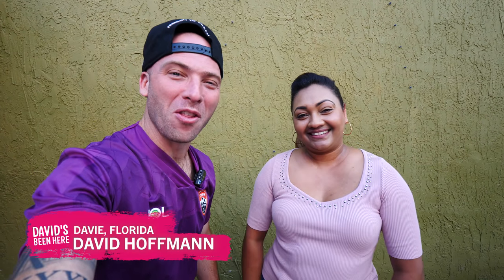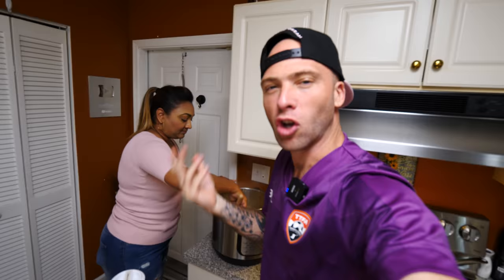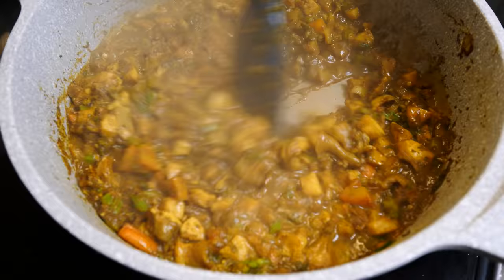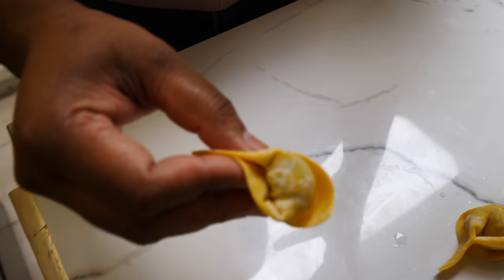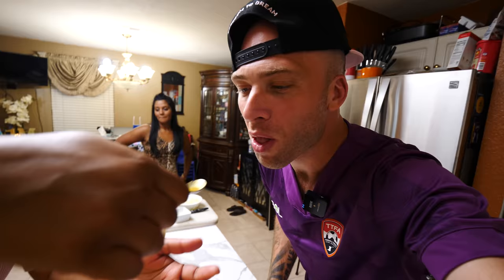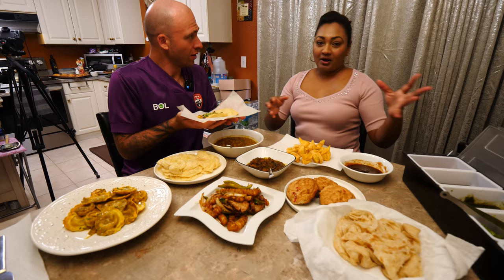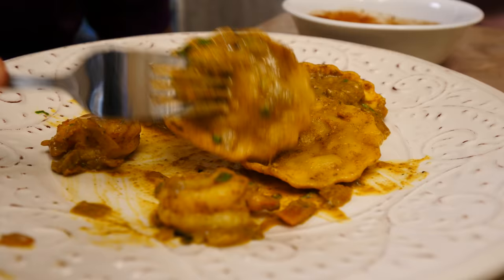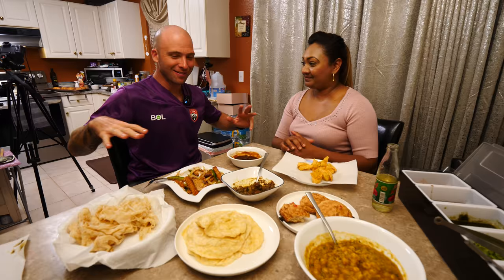7 Authentic TRINI DISHES!! Cooking TRINIDADIAN FOOD with @TriniCookingwithNatasha in Florida!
After falling in love with Trinidadian cuisine during my trip to the island, I found myself craving it at home. So I linked up with a friend who happens to be the top Caribbean food influencer in the world! Come with me as we make authentic Trinidadian food with Natasha Laggan!

Through YouTube and social media, Natasha has made quite the name for herself as one of the foremost authorities on Caribbean cooking. I was super excited to watch her do her thing and have some more delicious Trini food!

She’d be making doubles, paratha roti, curry conch, curry ravioli with shrimp, and pork wallap. It was 9:30 a.m. And we’d be starting with some doubles!

Natasha made us some cherry coconut drops as well, and then started making the parathas. He rolled out the dough and added a mix of butter and Crisco before rolling it into a ball and letting it sit so it can rise.

Then, she started on the doubles bara using all-purpose flour, salt, yeast, sugar, turmeric, baking powder, and lukewarm water. She lets the dough rest for 10 minutes.

Next, she added a mix of chadon beni, garlic, and pimiento peppers to some chickpeas and dal with split peas she’d soaked overnight. Then, she added Amchar masala, jeera, turmeric, and all-purpose seasoning. It smelled so good!

Then, she jumped on the conch. She toasted some cumin seeds and fenugreek in a pan with oil, before adding scallions and onions, curry powder, and finally, the conch! It was a tropical curry and I couldn’t wait to eat it!

Then, the added the curry conch to an Instant Pot with some water to further tenderize it. After that, she started on the shrimp wontons using shrimp she marinated the night before with some Chinese spices.

She added a bit of shrimp to the wonton wrappers and fried them up. I love watching food being made. It makes me look forward to it even more! The wontons came out perfectly golden.

Then, she started pinching off small balls of bara dough, patted them out with oil, and fried them for less than 10 seconds each because they’re so thin!

Next was the curry ravioli with coconut curry sauce. She toasted some spices and added curry powder, water, and then the shrimp. In another pot, she boiled the ravioli and then added then to the shrimp and sauce.

The curry conch tasted great! Next was fried pork with soy sauce and Chinese seasoning. She sliced it thin and patted out the roti. Then, she cooked them on her tawa.

Then, she added the pork to a wok with spices, fries, peppers, and onions. It was spicy and tasty, with Chinese flavors. Then, it was time to eat!

We added chana, chadon beni sauce, tamarind sauce, pepper sauce, and cucumber to the doubles. They were excellent. I loved the fluffy bara and spice.

The wontons were crunchy and packed with shrimp curry. The sauce was a mix of ketchup, pepper sauce, and chadon beni sauce.

Next, the conch with roti blew me away. I loved the sweetness and the curry leaves. It was one of the best conch dishes I’ve ever had!

Next was the coconut curry shrimp ravioli, which blew my mind. It was one of the best pasta dishes I’d had in a while! I loved the tender pork, vegetables, and soft fries in the pork wallap.

Finall, the cherry coconut drop was a crunchy, slightly fluffy biscuit with cherries and coconut. I would love it with chai or coffee!

I focus mostly on cuisine, culture, and historical sites, but my passion is food! I love to experience and showcase the different flavors each destination has to offer, from casual street food to gourmet restaurant dining. Let’s explore the world together!